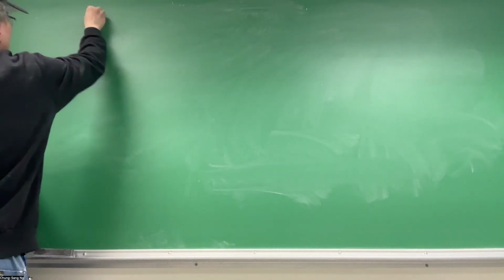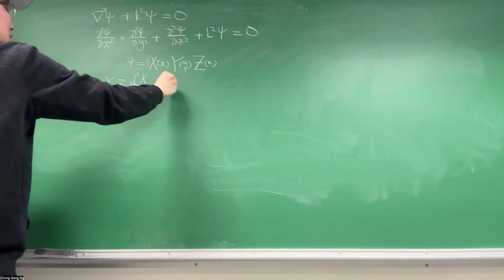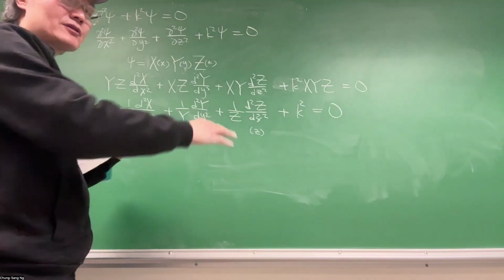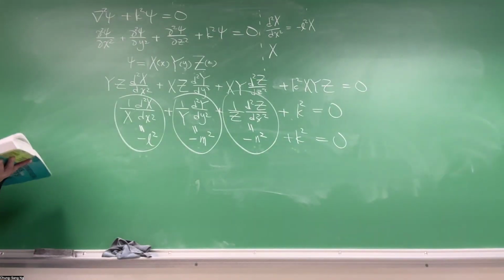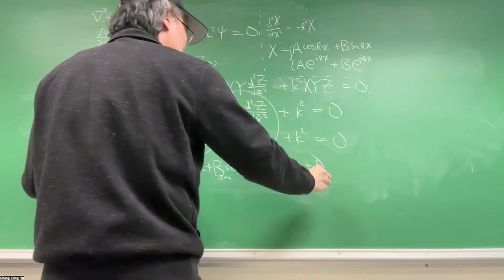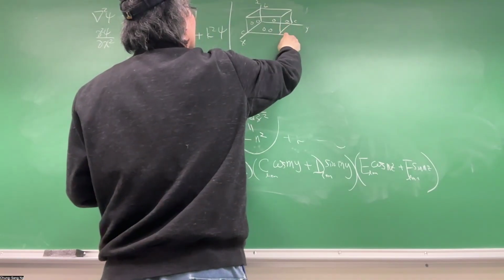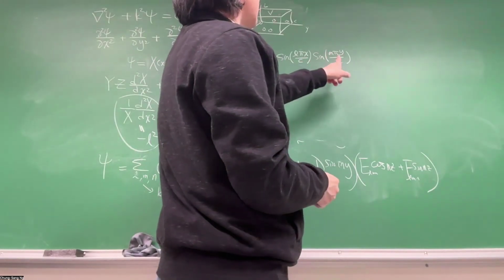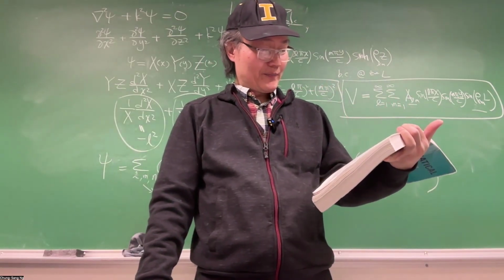Arfken Section 9.4 Separation of Variables - Cartesian Coordinates